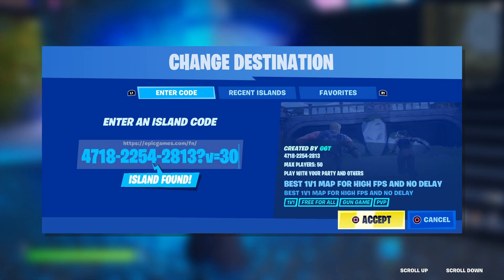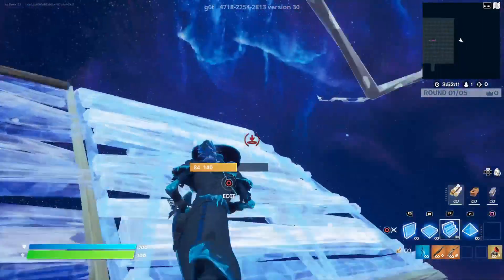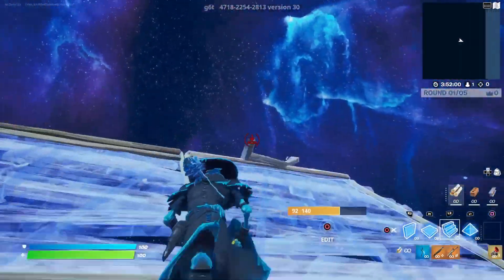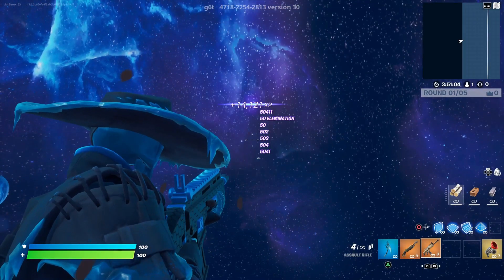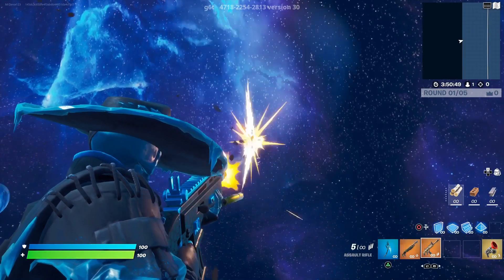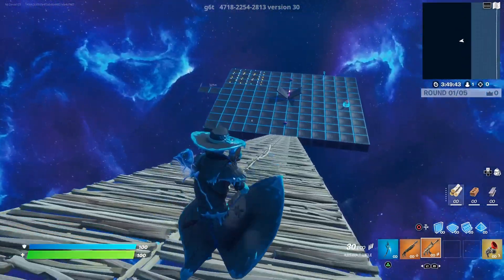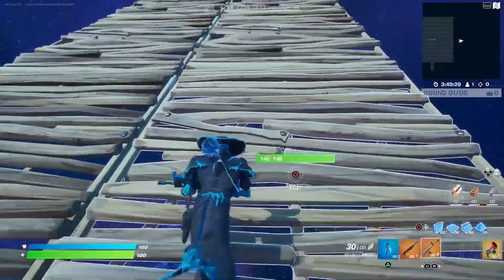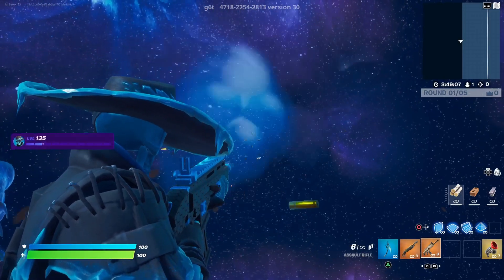⛏Fortnite XP Glitch!!! ✨ AFK!!! - Infinite XP!!! (Chapter 3)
Fortnite chapter 3 XP Glitch found to give players infinite XP and is very easy to do. Infinite XP Glitches are a great way to level up your battle pass in Fortnite fast and easy. Fortnite chapter 3 patched most of the infinite XP glitches found in creative mode however they missed this one. This infinite XP glitch can be done multiple times and is very easy to do. Fortnite has temporarily capped how much XP can be earned in Fortnite Creative Mode however players can earn two battle pass levels per day even with the current XP level cap. Once Fortnite removes the XP level cap in Fortnite Creative Mode this infinite XP Glitch will be the fastest best XP Glitch that is easy to do.

If you are trying to level up in Fortnite the easy way infinite XP Glitches are the best way to go. Fortnite Creative Mode offers tons of maps that give players free XP and infinite XP Glitches. Leveling up in Fortnite has never been easier than by using this XP Glitch. This Map offers players unlimited XP in Fortnite Creative Mode.